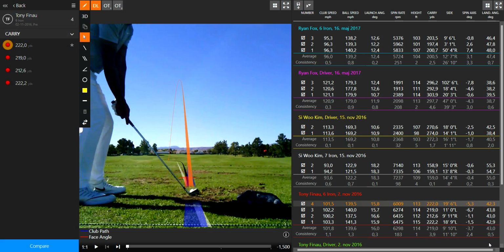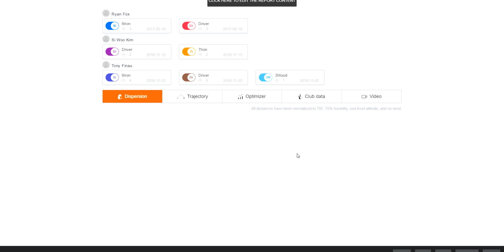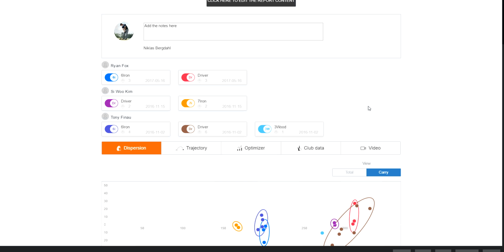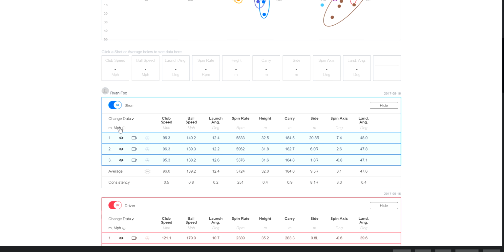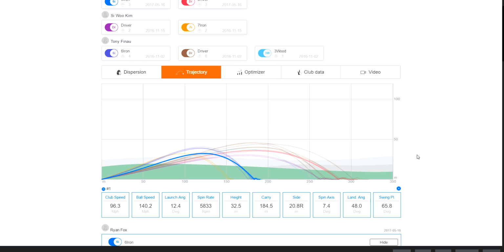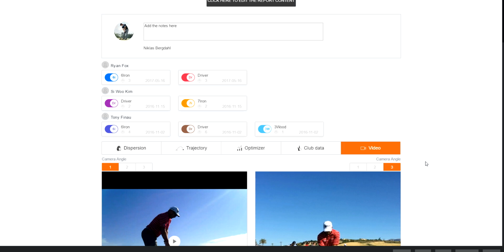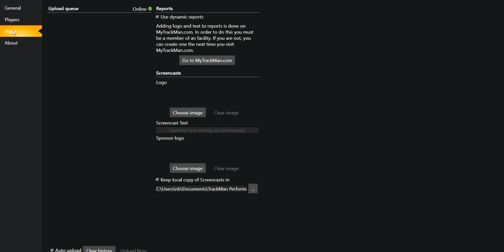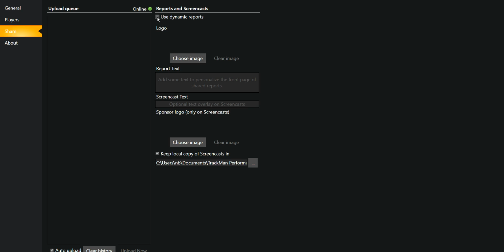TPS 5.1 - Dynamic Reports 2017.08.07